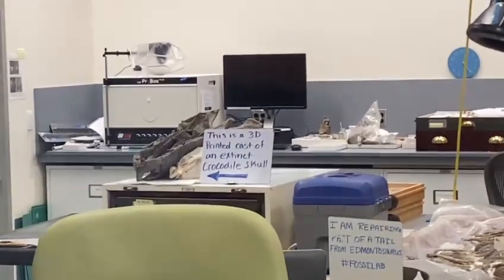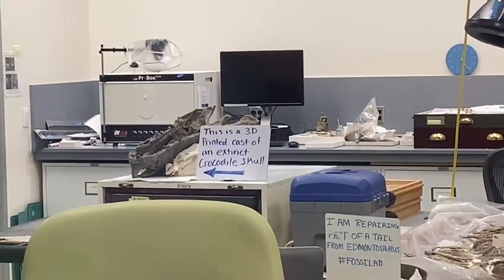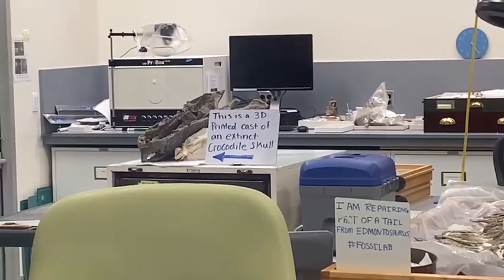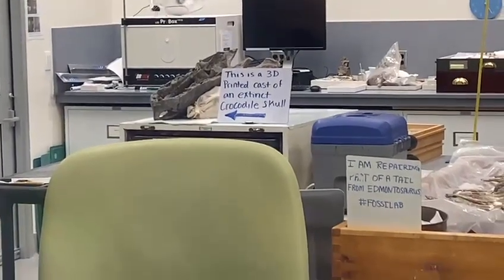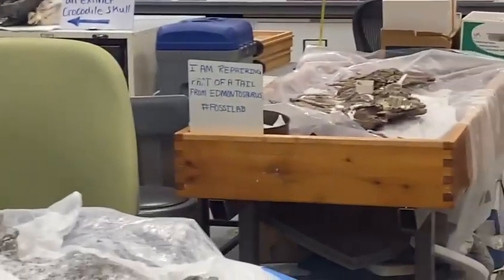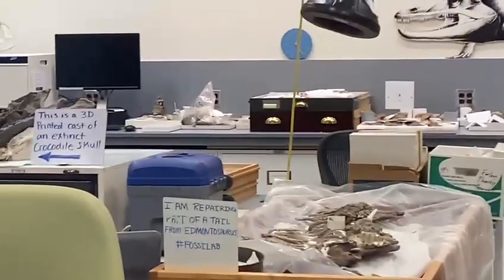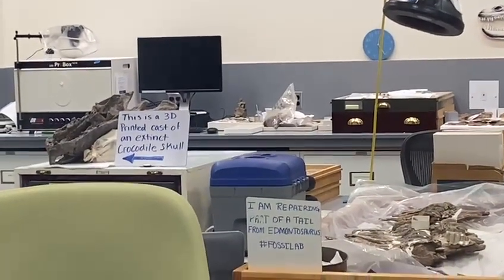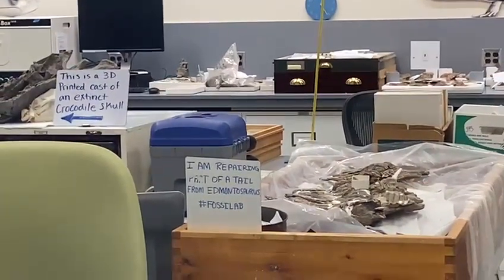Dinosaur Bones DEBUNKED!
Come by and chat with me sometime on this Discord-like server

Join me for this EXCITING Adventure of Discovery & Exploration!

"See" the Evidence for yourself and conduct YOUR OWN Research! 🤓  👀  📖 📚

0 Dogma!!

100% EVIDENCE!!

Will also be uploading videos on these other platforms, so be sure to sign up, share, and check 'em out: